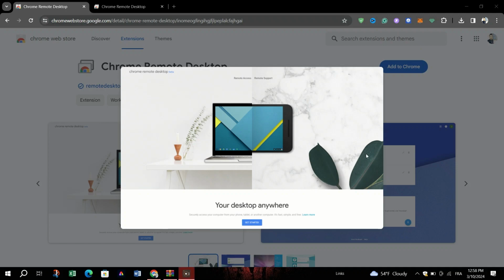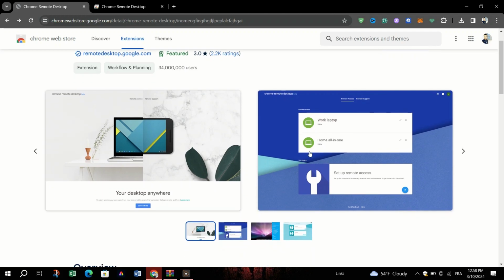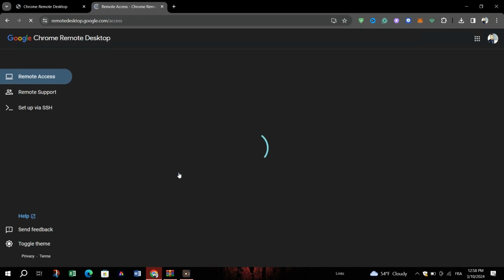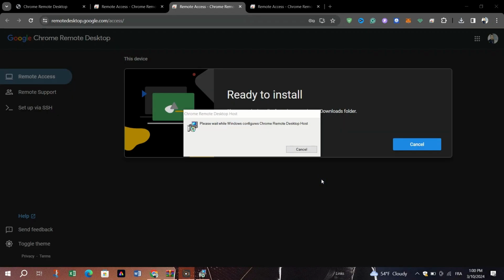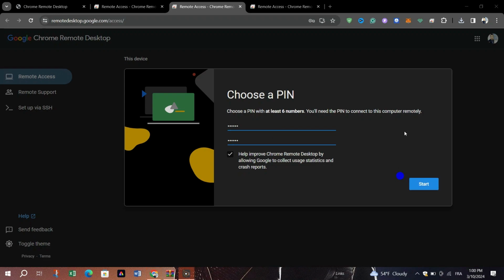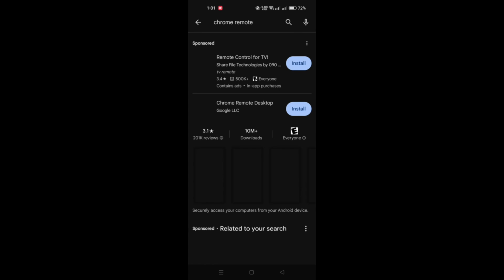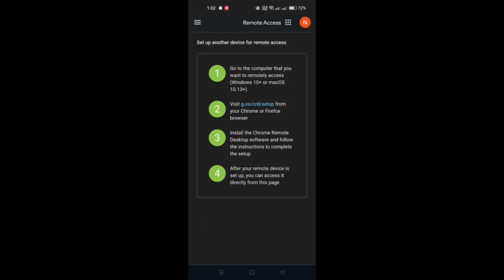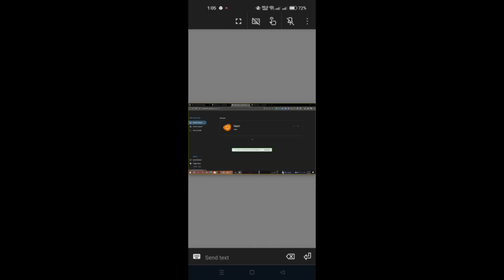How To Control PC From Android Phone (2024) (Step By Step)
How to control your computer with your cell phone

🎥 In this video I'll show you How to Control Your PC from Android. The method is very simple and clearly described in the video. 🍳 Follow all of the steps & Free: Control PC from Mobile